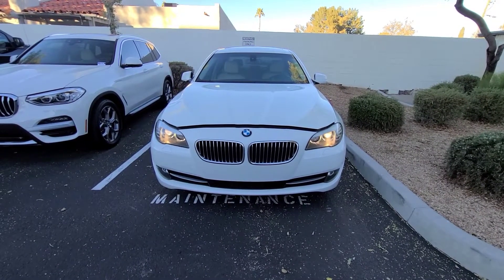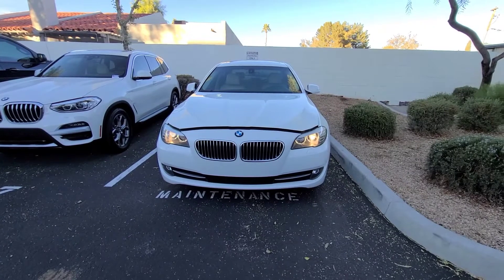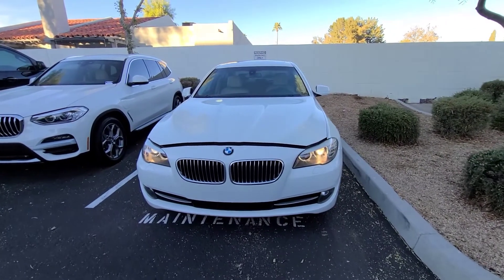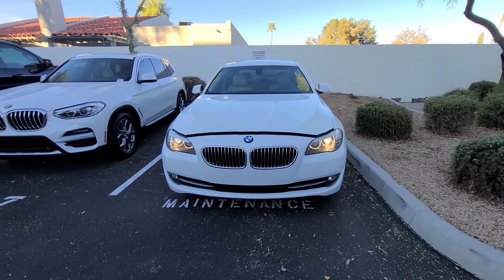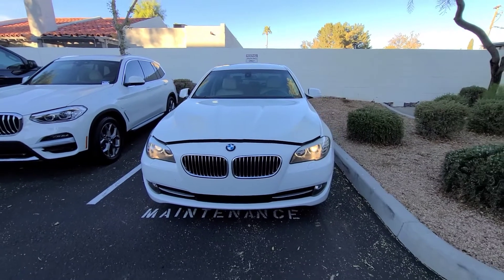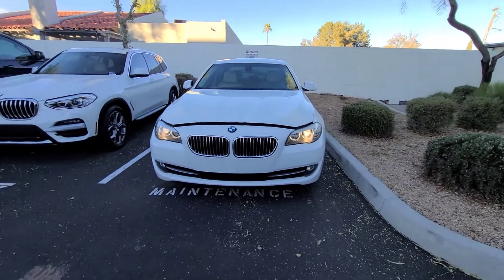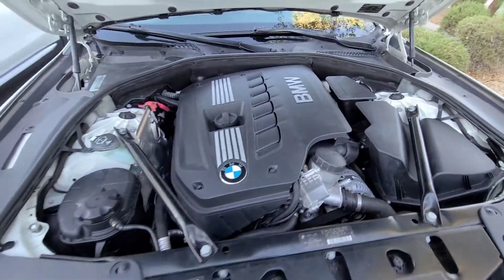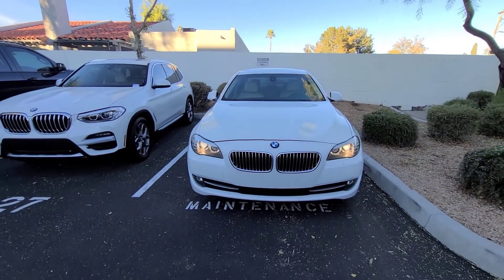2011-13 BMW 528i Rough Idle - VANOS Issue - Code P052b Resolved!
I took my 2011 BMW 528i in to the dealership for warranty work. My car was bouncing rpms on startup and having a rough idle. The engine was noisy and sounded like a diesel truck. This turned out to be an issue that is covered by BMW extended warranty for 10 years on all these inline 6 engines from 2011-13.